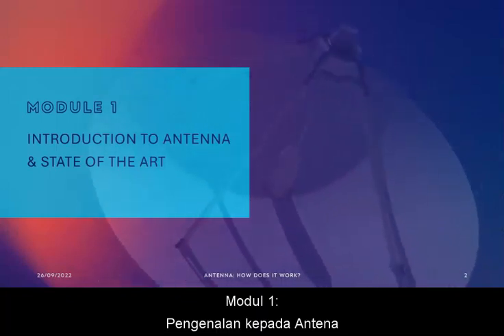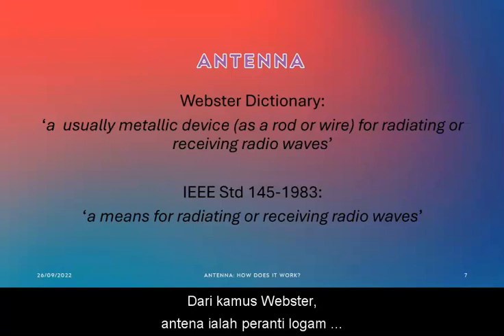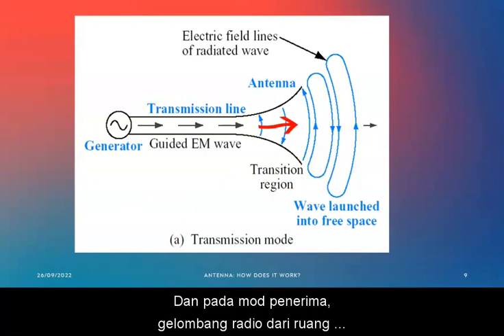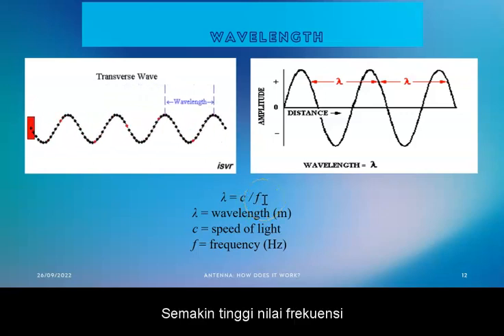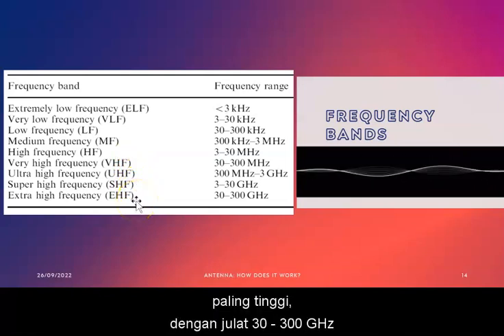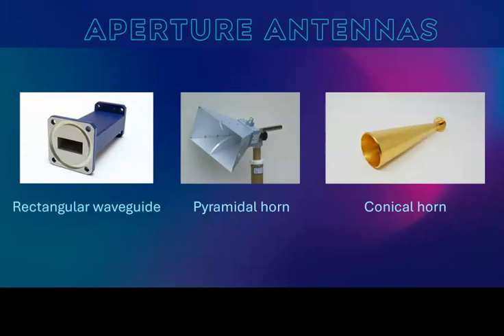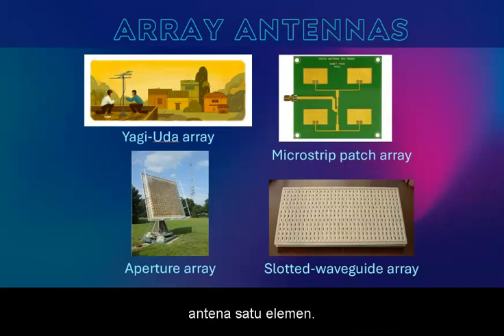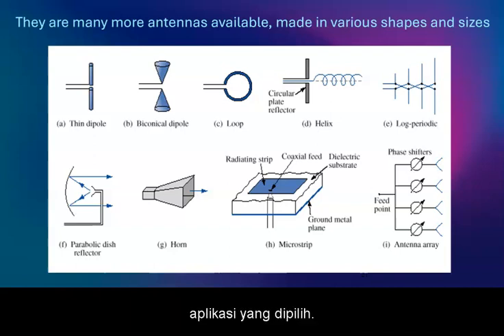Module 1: Introduction to Antenna & State of the Art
ANTENNA: How Does It Work?
IEEE R10 EAC Reaching Local Initiatives 2022